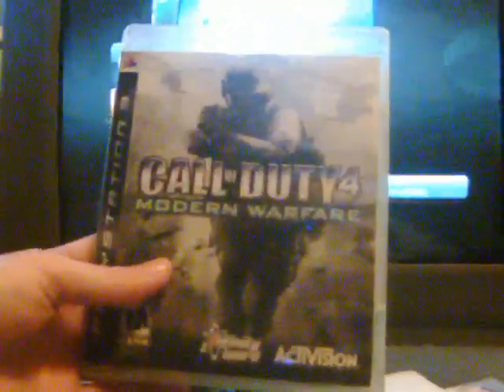PS3 Error Code 80010514 Research/Explanation Part 2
second part, i now have it fixed, it was indeed the laser that needed replacing. i bought mine from this
i have come to a conclusion that it was a bad firmware install either on the users part or sony's part, corrupting the blu-ray drivers or delivering bad commands to the laser causing it to malfunction and eventually burn out. that's just my two cents, i could be wrong...part 3 coming soon where i will show you a couple methods on how to fix some things and a tutorial on how to put the laser in and the exact procedure i went through to fix mine. thanks for watching everybody.